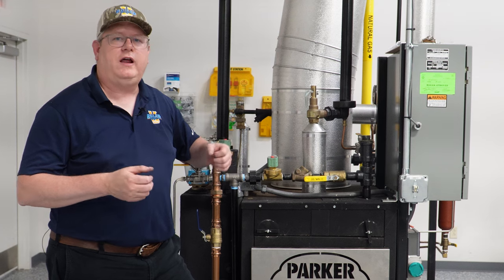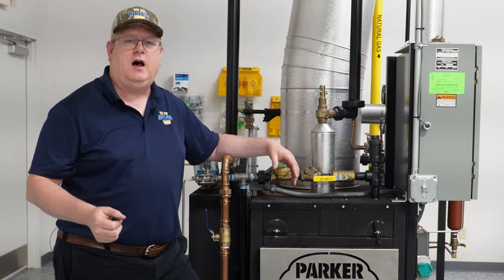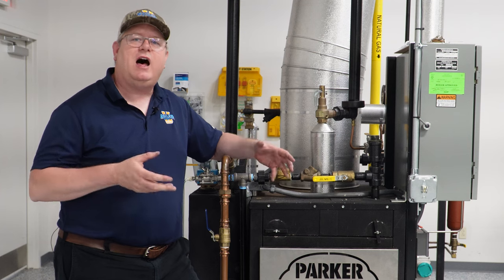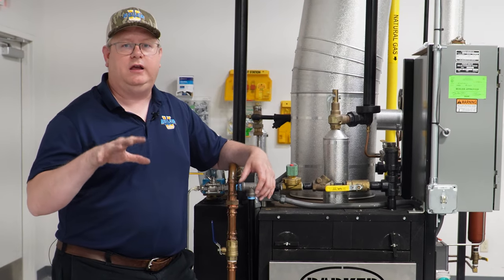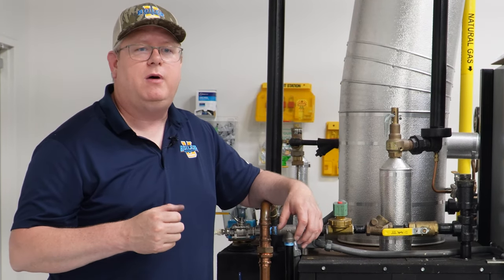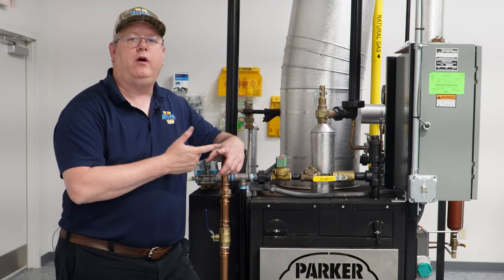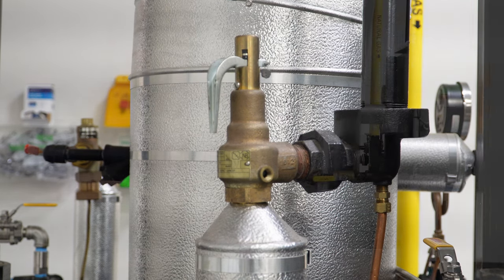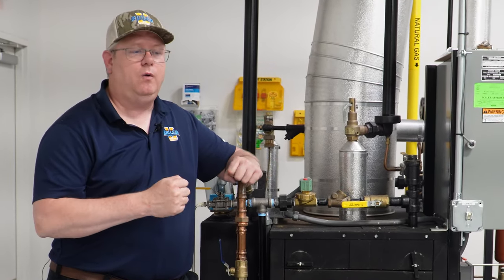Boiler Relief Valve Testing - When and How Often? Weekly Boiler Tip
Join us as we explore a vital aspect of boiler maintenance - the testing of the relief valve. From different testing frequencies to possible risks, we break it all down for you in this informative episode.

We offer nationwide boiler rental. Get a quote within an hour!